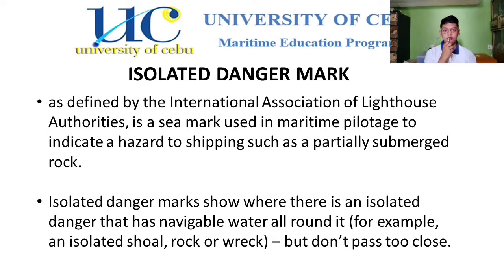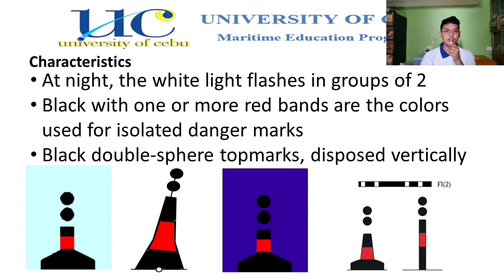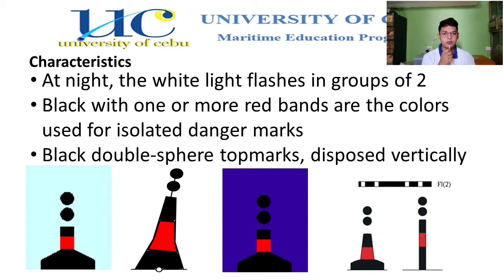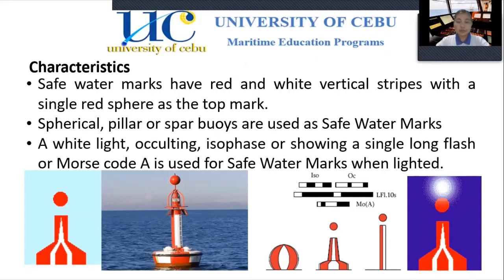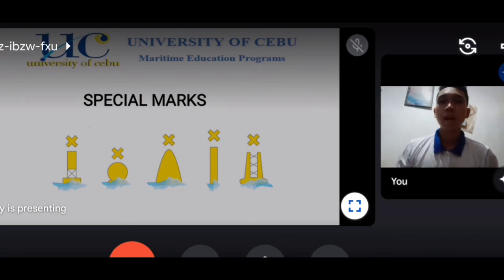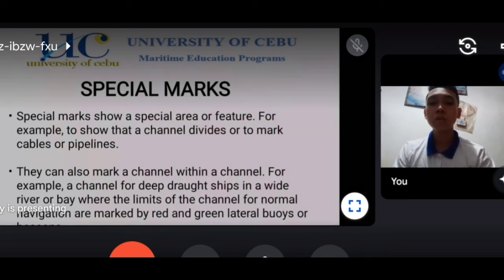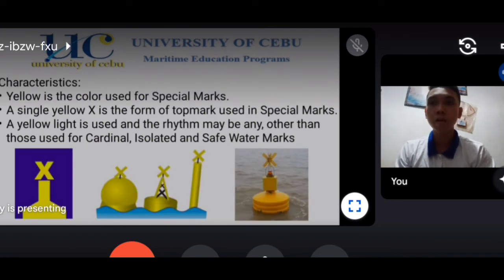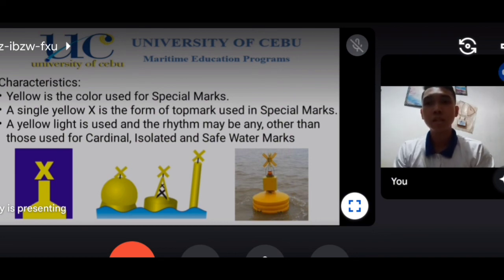51365 MTEC 101 - GROUP 4 (Isolated Danger Marks, Safe Water Marks and Special Marks)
51365 - Enhancement Course for Maritime

Semi-Final Oral Group Presentation
Topic: Isolated Danger Marks, Safe Water Marks and Special Marks

Submitted by :
D/C CAÑETE, Vence Audrey
D/C COGTAS, Larra Justine
D/C GASALATAN, Cecilieto Jr

Submitted to:
Capt. Philip Alkuino